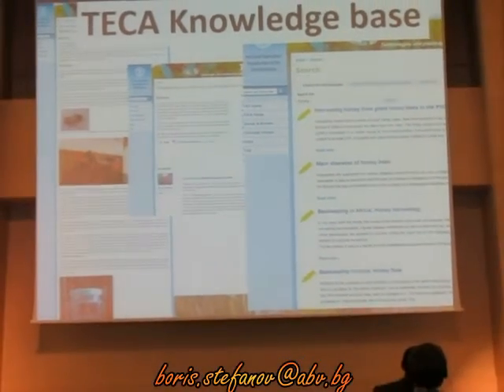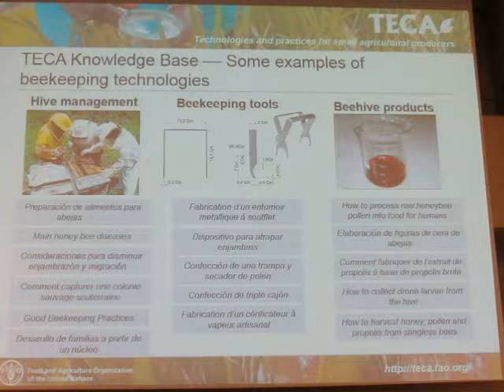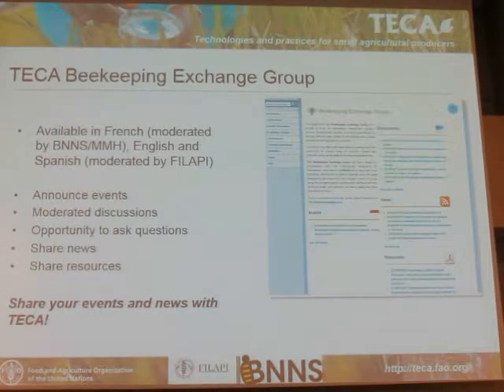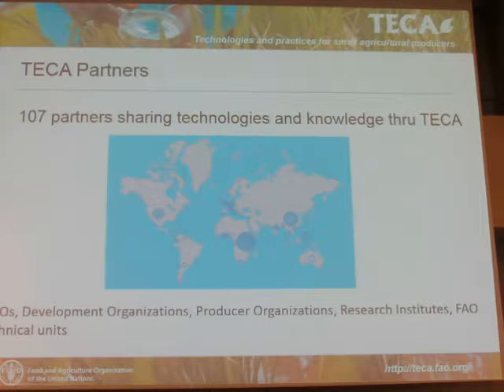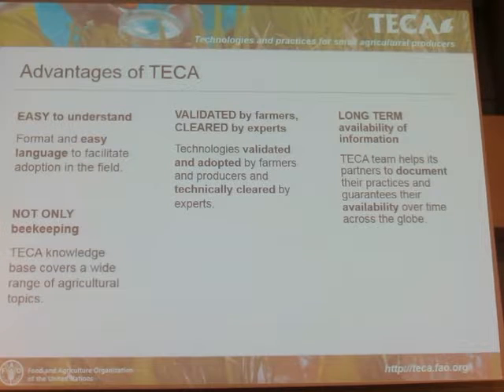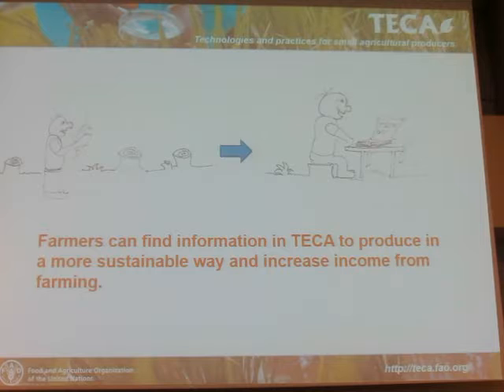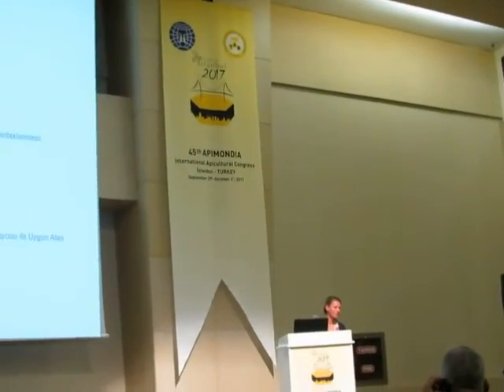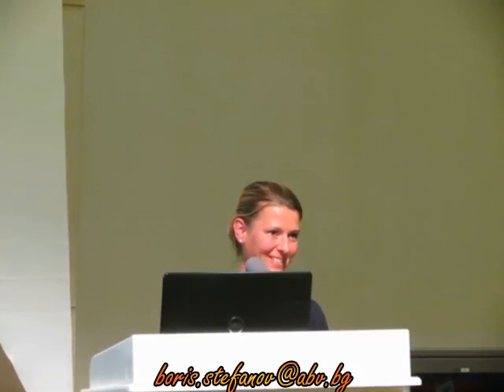Apimondia Istanbul - TECA Online Tools for Bekeepers - Charlotte Lietaer - 03.10.2017